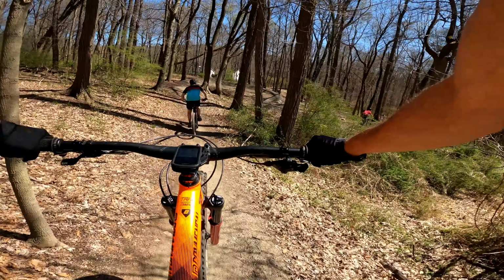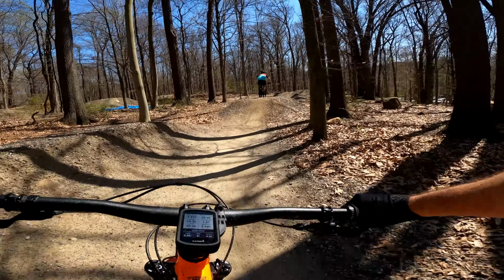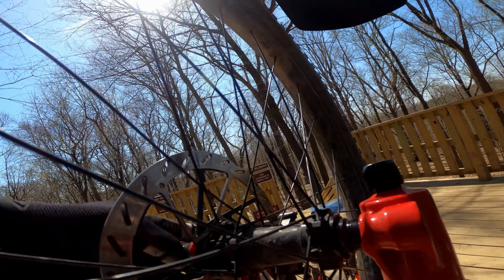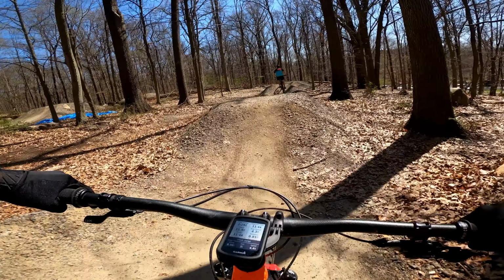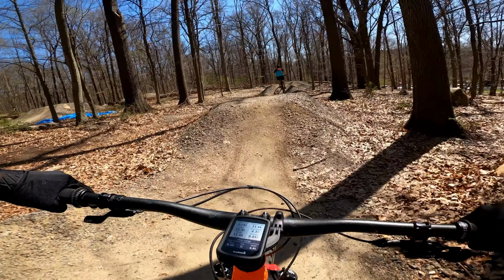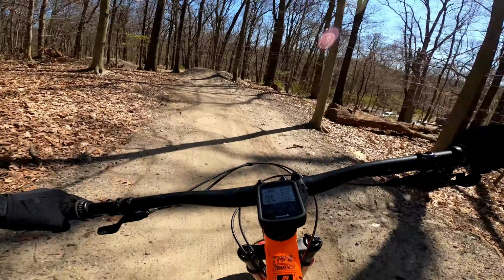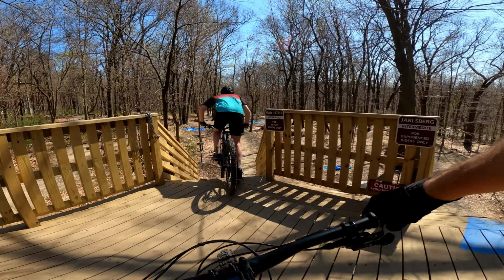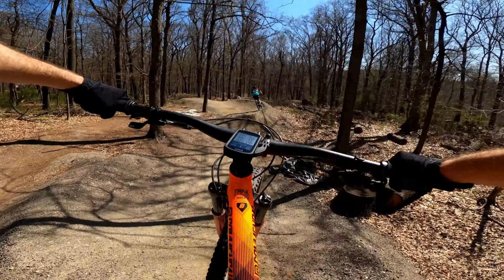Progression Session Ep. 3 | Dialing In The Blue Jumps At Graham Hills Skills Park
After Ryan and I conquered Blue Mountain Reservation, we headed over to Graham Hills to check out the new Mountain Bike Skills Park. It features three jump lines. I tried to work on Jarlsberg and get it dialed in, since I haven't been feeling very comfortable on my Marzocchi Bomber Z2 fork lately. Graham Hills has done an awesome job with this skills park, and I can't wait to come back and give the black line, the Mad Hatter, another try.